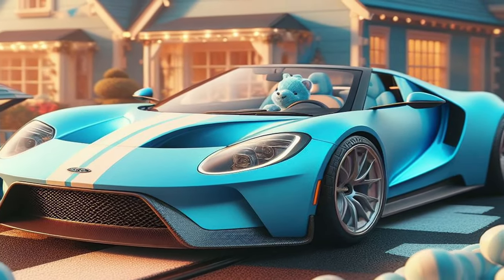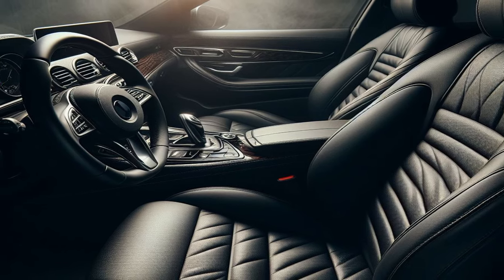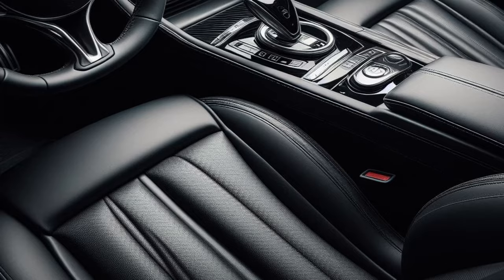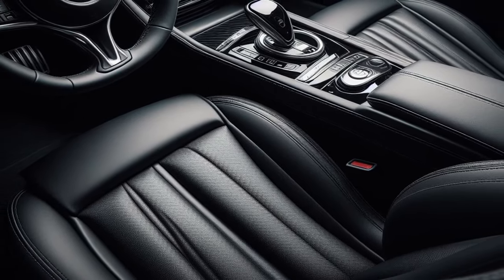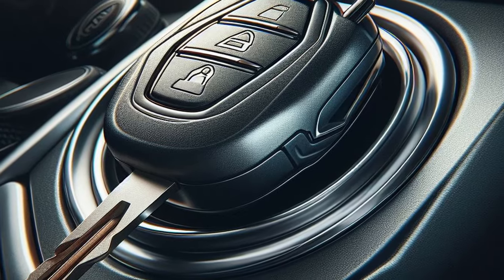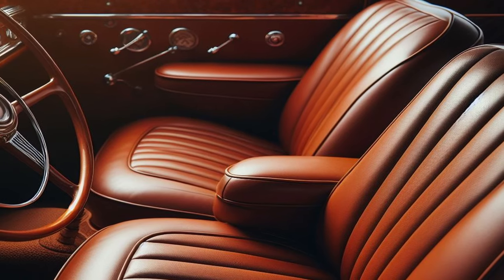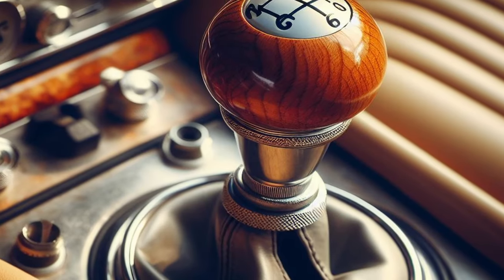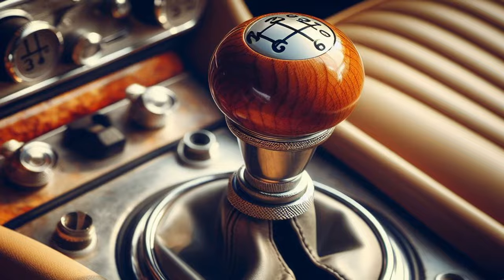How to Drive a MANUAL Car in 10 Easy Steps | Confusingly Simple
Doing things can be difficult, but learning should be fun. So here are a selection of helpful guides and step by step tutorials to help you manifest your dreams, achieve your goals and win at life!

From learning how to cook to dieting and fitness, from playing a musical instrument to driving a car, from getting a tattoo to tying a tie, from eating an apple to talking to your parents, from becoming a good gamer to starting a successful YouTube channel, from tying your shoelaces to making bread, from making money to making your bed, from creating an awesome birthday to budgeting your finances, from learning to swim to taking care of a pet, from learning to draw to learning to paint, from learning yoga to changing your gender, from being liked to bodybuilding, from having a great Christmas to learning how to vote, from raising a child to driving a manual, from playing a guitar to learning to dance, from becoming famous on social media to mastering public speaking, ''Confusingly Simple'' is here to help make the big wide world a whole lot more accessible and understandable for everyone of all ages, races and ways of life. Even people who enjoy pineapple on pizza.

ConfusinglySimple - Learning Made Easy - Step By Step Guide - Guide - Tutorial - How To - Self Help - Life Hacks - Funny - Fun - Learning - Educational - Education - Manual Car - How To Drive - Manual Gearbox - Manual Shifting - How to use a manual gearbox - How to drive a stick shift car